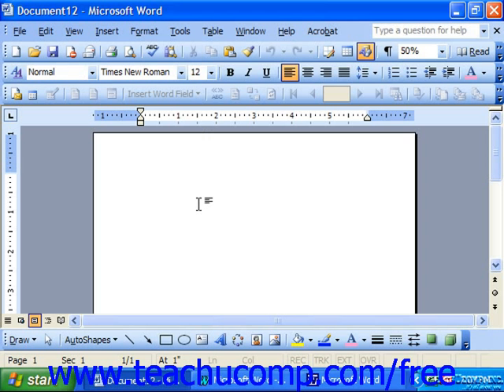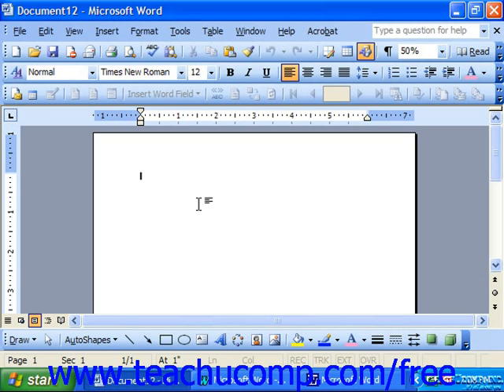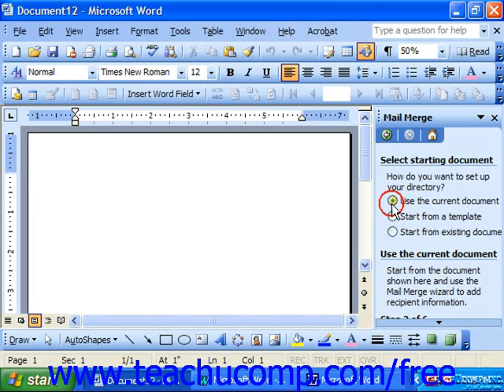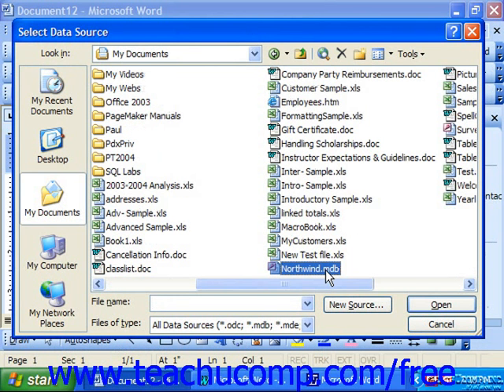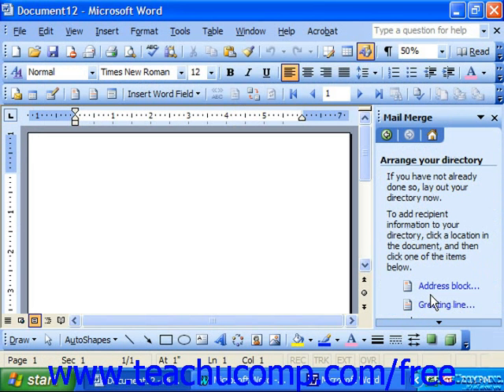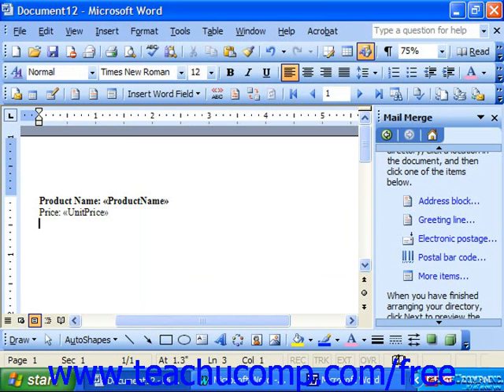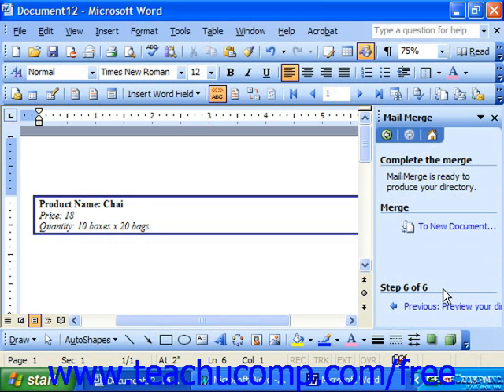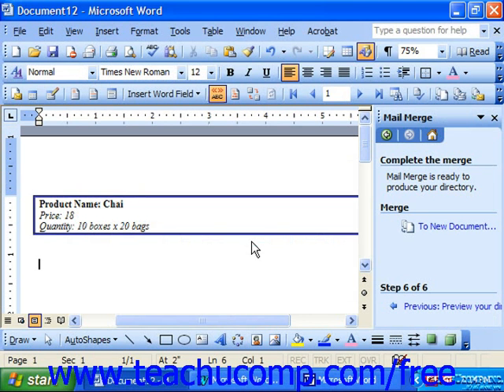Word 2003 Tutorial Merging Directories 2003 & XP Microsoft Office Training Lesson 24.1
Learn how to merge directories in Microsoft Word - the most comprehensive Word tutorial available. Visit us today!